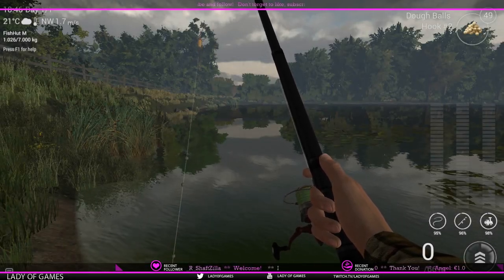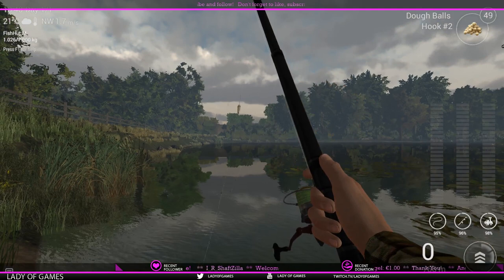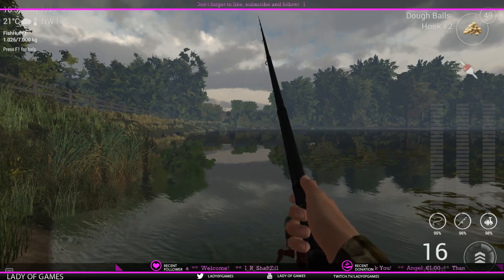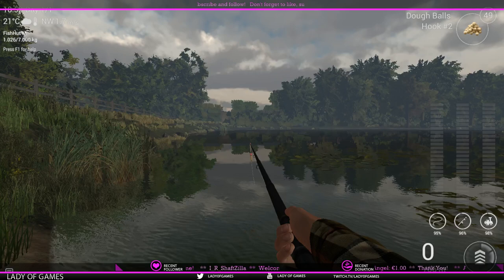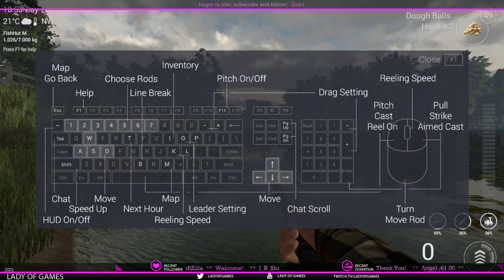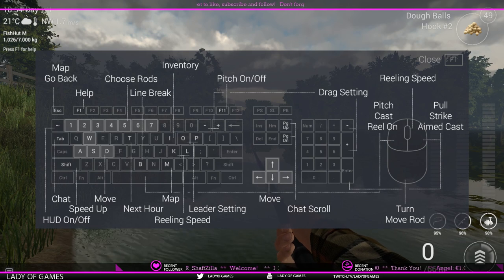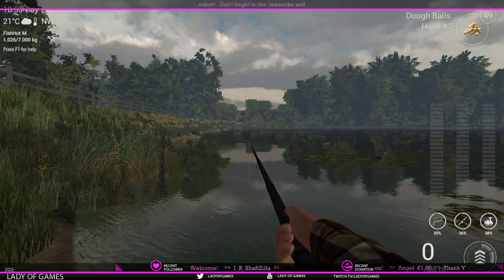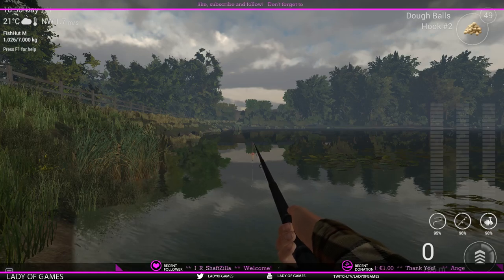Fishing Planet - Casting Out Further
In this vid I explain how to cast out further.